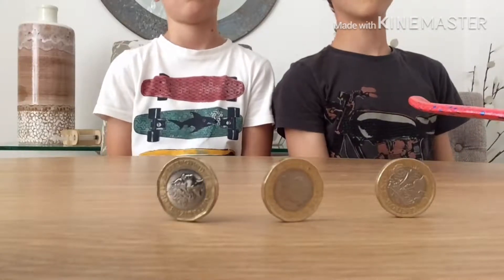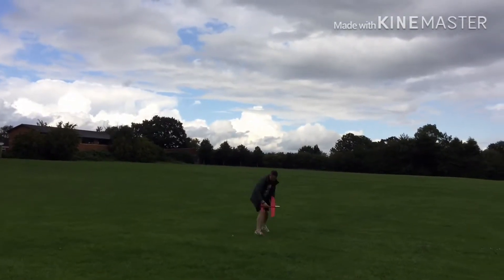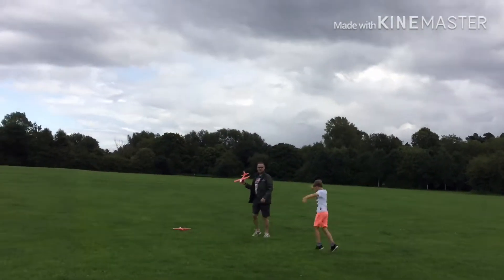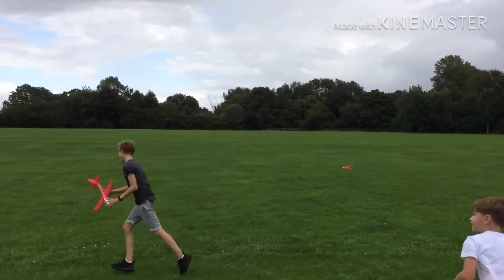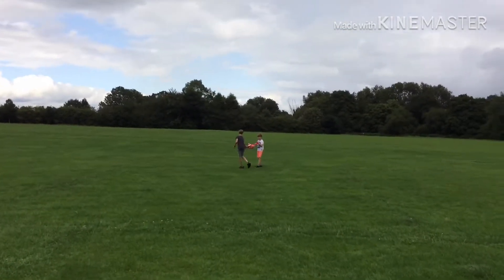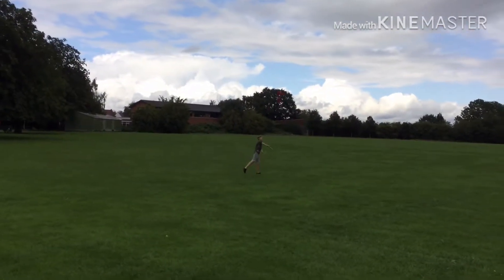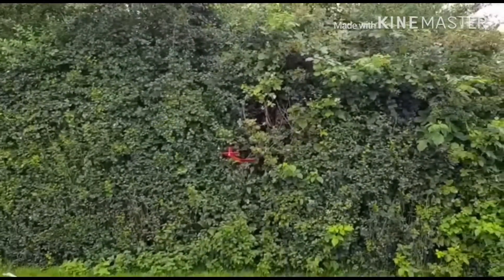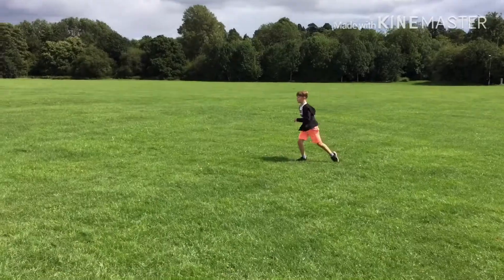Fastest plane in the world !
Comment if you would like to see more videos like this or suggestions for future videos.

We bought these foam planes from a shop called The Works